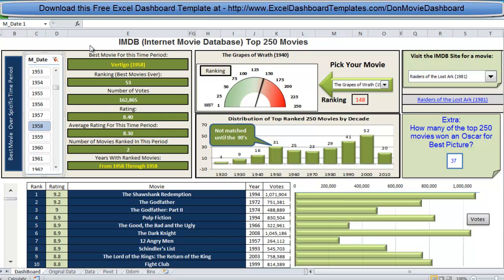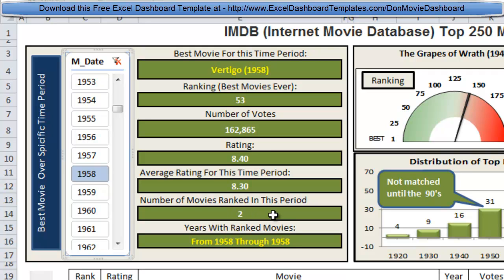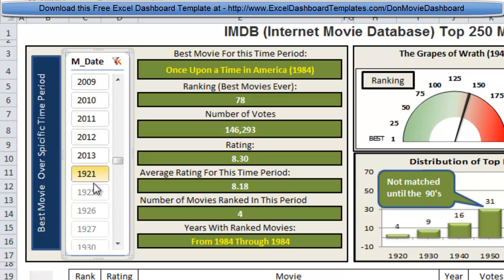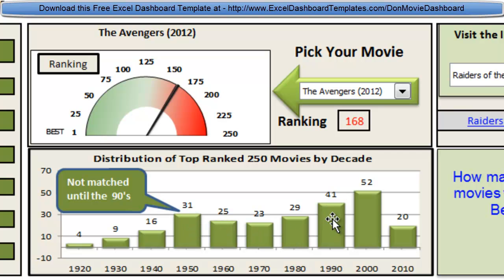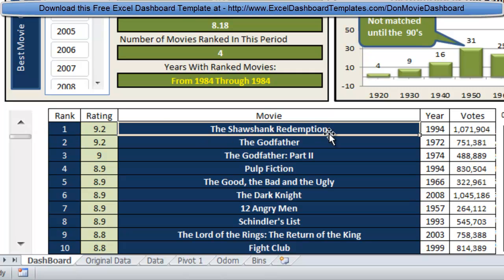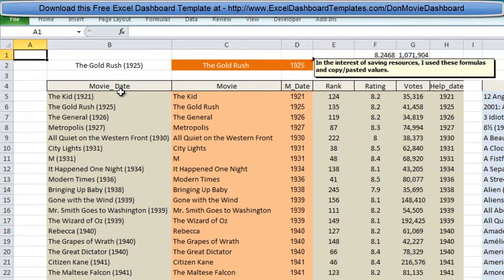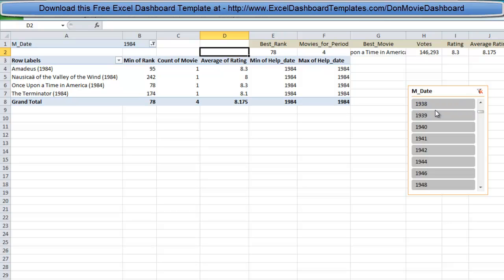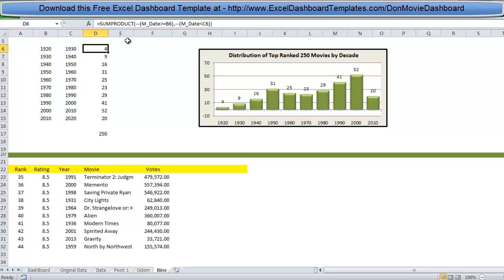Dons Excel Dashboard of the Top 250 Movies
Learn how Don made this Dynamic Excel Dashboard Template of the Top 250 Movies for his entry in the Friday Challenge.